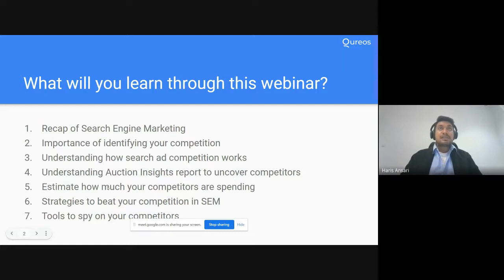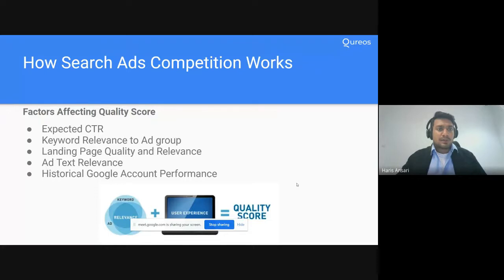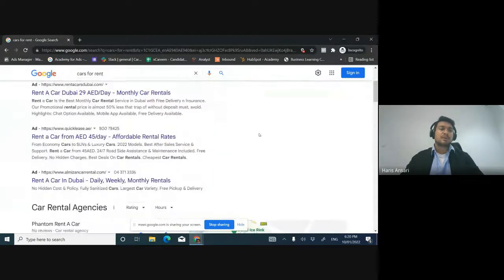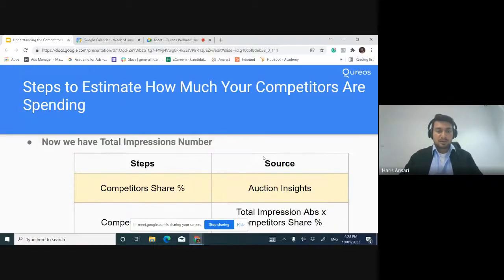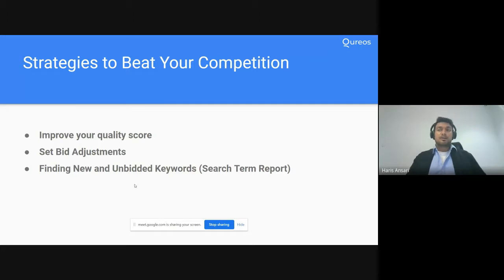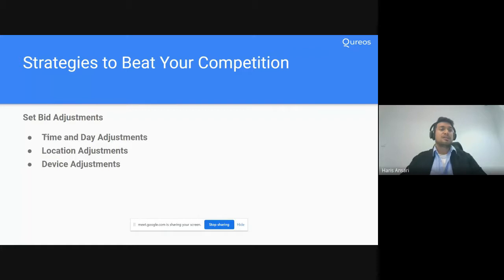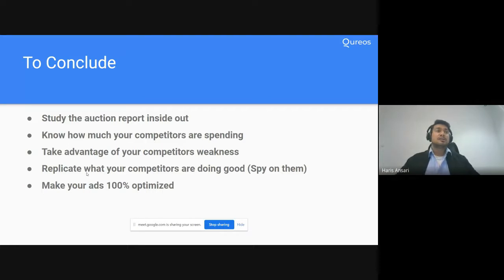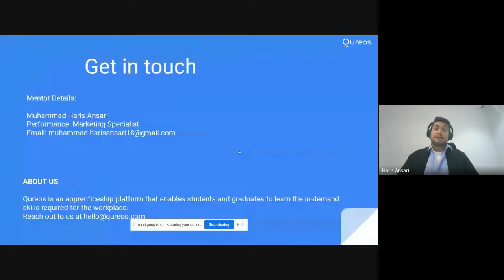Qureos Webinar: Understanding the Competitor's PPC Strategy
We hosted a webinar for the apprentices on the Qureos platform, Understanding the Competitor's PPC Strategy, with Muhammad Haris Ansari.

What will you learn through this webinar?
00:00​​ - Introduction
03:20​​ - What Is A SEM?
08:47​​ - How does Search Ads competition work?
21:30 - Steps to identify how much your competitors are spending
32:30 - Strategies to beat your competition
46:59 - Tools to spy on your competition
52:00​ - Q&A